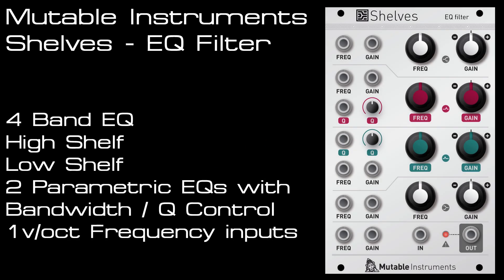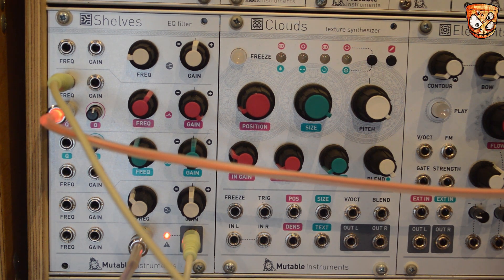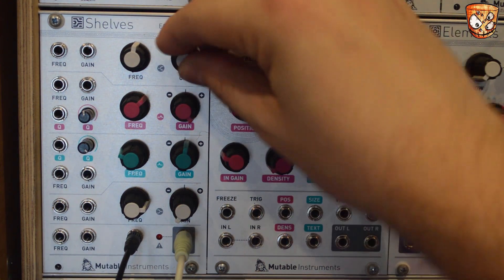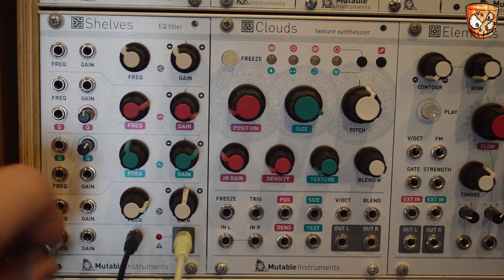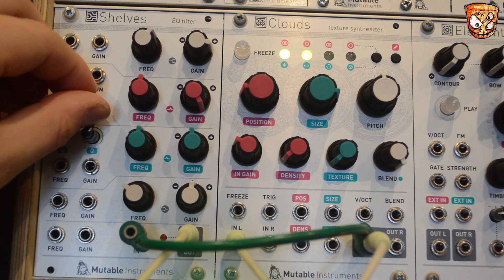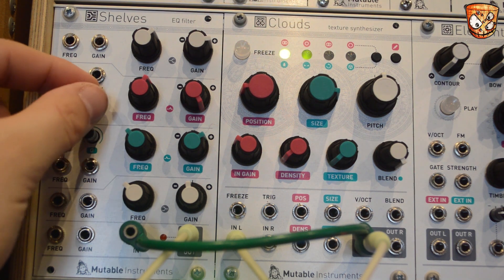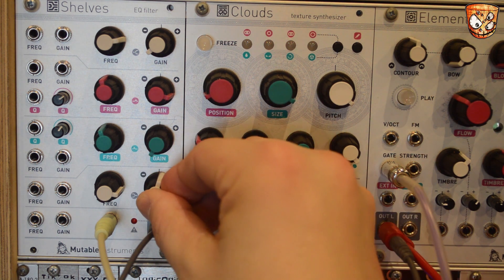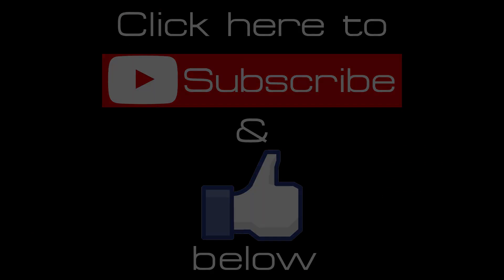Mutable Instruments - Shelves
Absolutely wicked EQ! Simple as. Analogue circuit which clips beautifully, high and low shelf, two parametric EQs. CV over every EQ frequency, EQ gains and also over parametric Q (bandwidth) control. Fire away with any questions and watch out for videos for the other new Mutable Instruments modules Clouds, Elements and Streams coming soon.